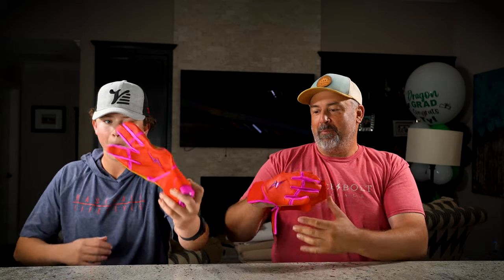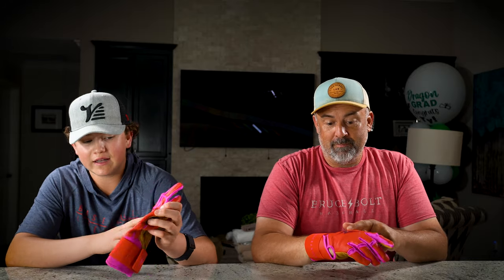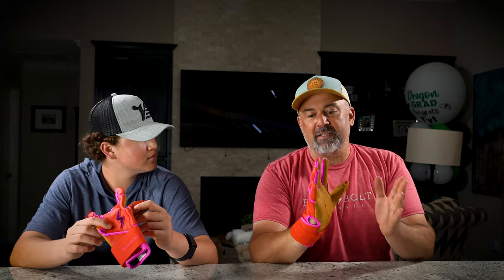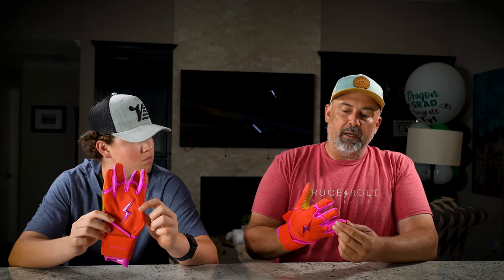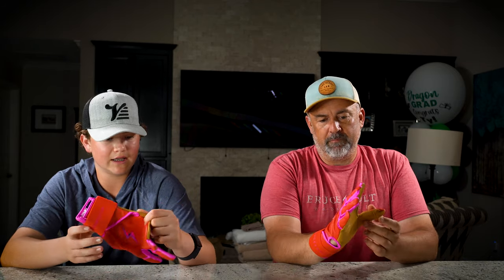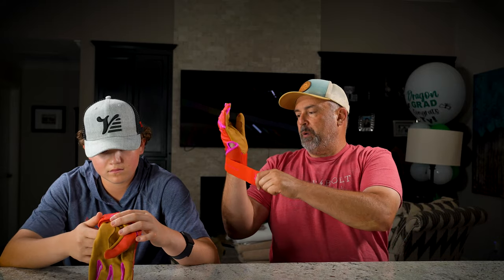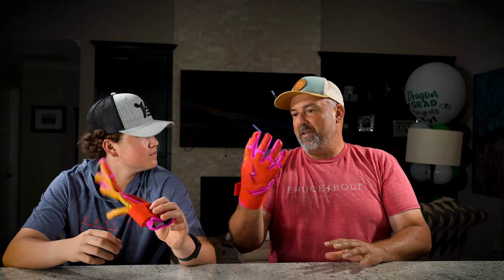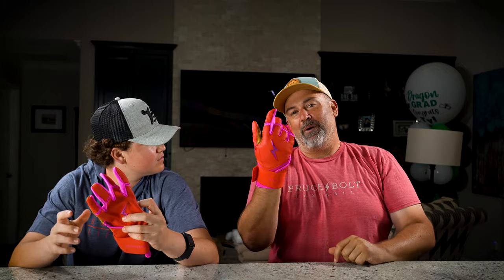Review Of The Bruce Bolt Harrison Bader Baseball Batting Gloves